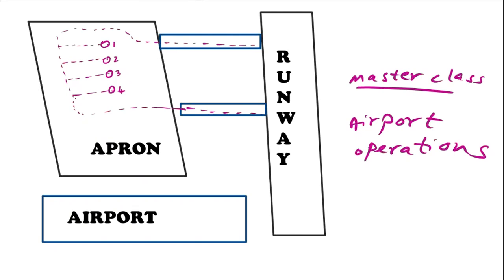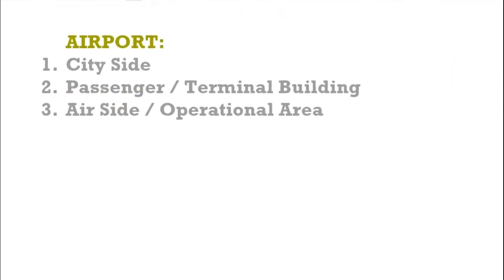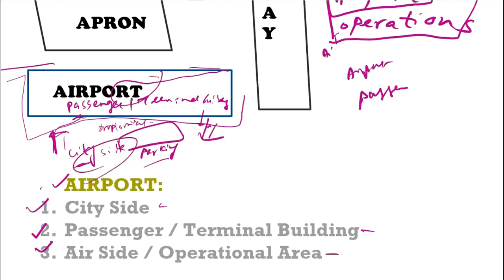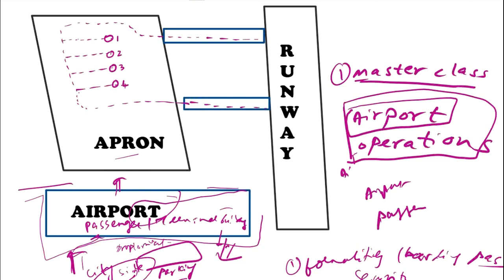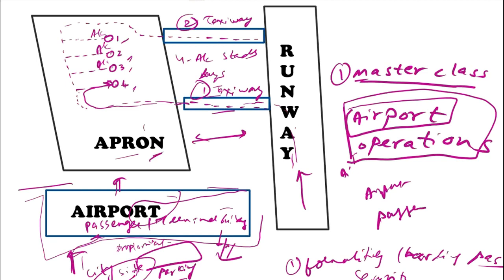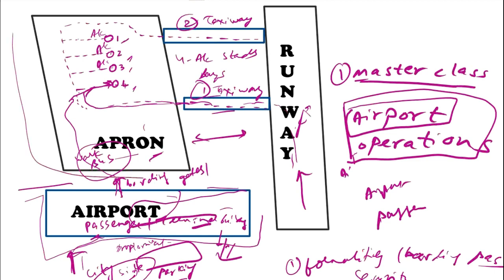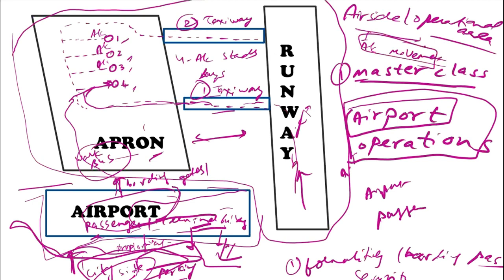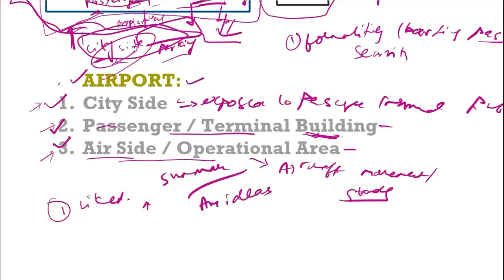Master Class on Airport Operations - 1 | Airport - Taxiway, Apron,Terminal, Cityside & Airside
Master Class on Airport Operations - Part 1 | Airport - Terminal, Cityside & Airiside, Apron

I wish you achieve all that you aspire for in your life.

junior executive airport operations syllabus

aai junior executive (airport operations salary)

junior executive airport operations job description

aai junior executive (airport operations syllabus)

junior executive airport operations previous question papers

junior executive (airport operations quora)

junior executive airport operations exam

aai je airport operations syllabus

aai junior executive recruitment 2020

aai junior executive salary

aai junior executive syllabus

aai junior executive exam pattern

aai recruitment 2020 for engineers without gate

aai exam eligibility